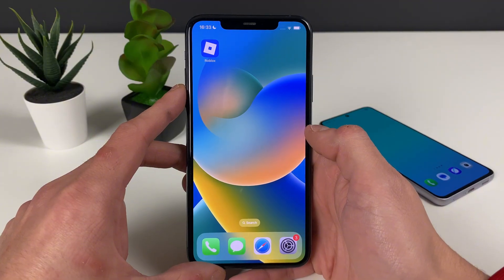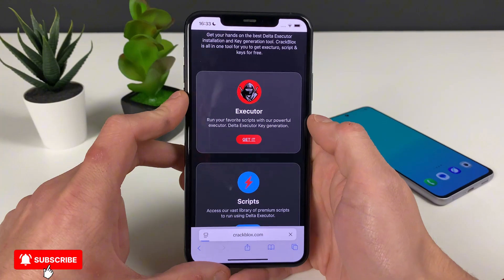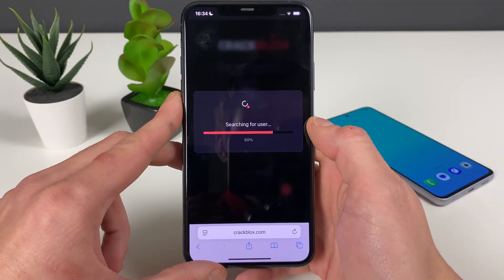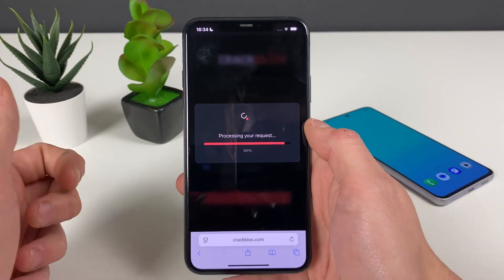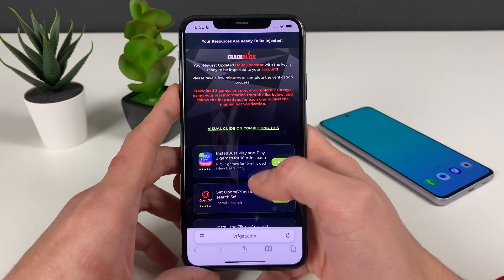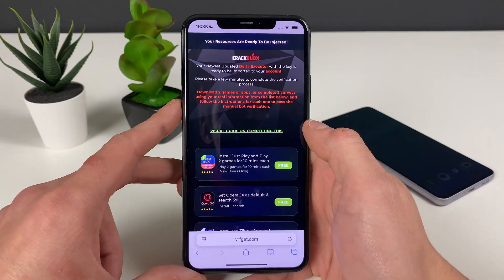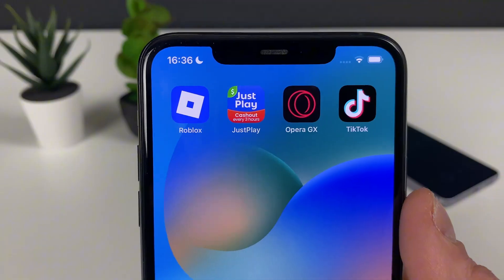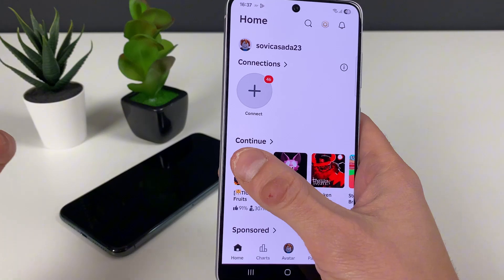Delta Executor Mobile NEW Update – EASY iOS iPhone & Android Roblox Executor APK Tutorial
Ready for the Delta Executor Mobile NEW Update? In this video, I’ll show you exactly how to install and use the latest Delta Executor APK on both iOS (iPhone) and Android devices. This is the easiest and cleanest tutorial you’ll find in 2025 no confusing steps, no unnecessary tools, just a simple guide that works!

You’ll learn how to download the newest version, set it up properly, and start running your favorite Roblox scripts smoothly and safely. Whether you’re a beginner or already experienced with executors, this update brings faster performance, better stability, and improved compatibility for both iPhone and Android.

By the end of the video, you’ll be fully ready to use Delta Executor like a pro.